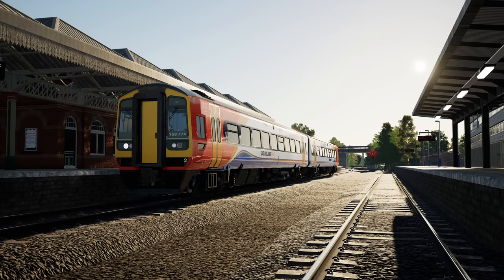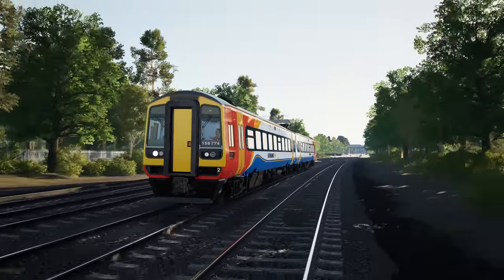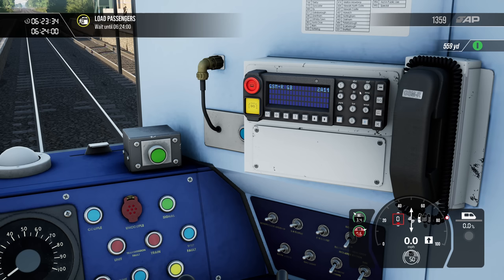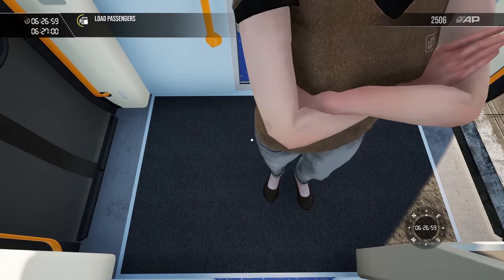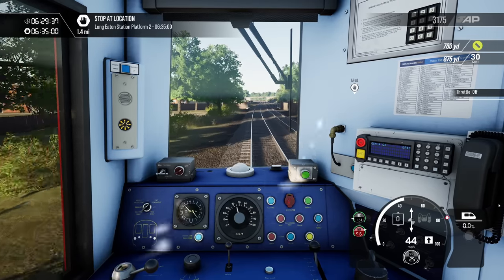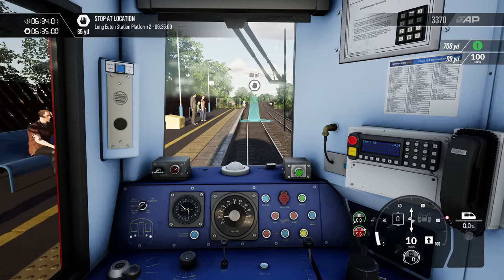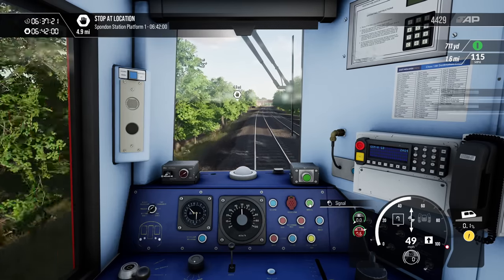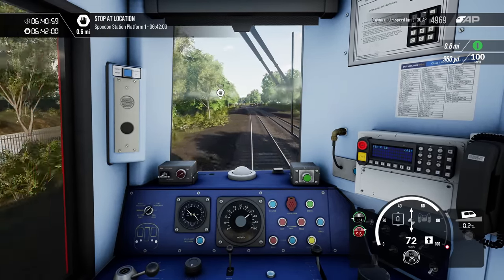Train Sim World 3 | Midland Mainline DLC | Class 158 | Nottingham - Derby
Hello and welcome back to Train Sim World!

We're back on Train Sim World 3 today where we're going to be taking a drive of the recently released Class 158 in East Midlands Trains livery. We'll be taking this 2A14 service from Nottingham to Derby calling at all stations on the way.

Personally I don't think this is a bad attempt at a route or a train at all, sure there's a few things that need improvement, and I'm really hoping Skyhook Games take this on board and fix the bugs. I really need to pay attention whilst driving and not be taken in by all the cool things this train has to offer!

My PC Specs:
Operating System: Windows 11 Home 64-bit
CPU: 12th Gen Intel Core i9-12900K
RAM: 64gb
Graphics Card: NVIDIA GeForce RTX 4090
Storage: Lots... Just lots...